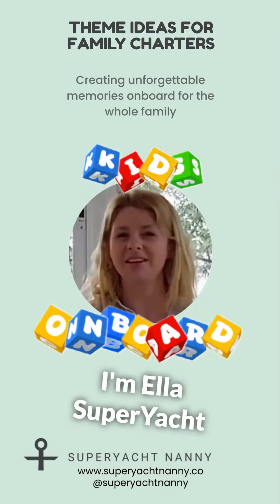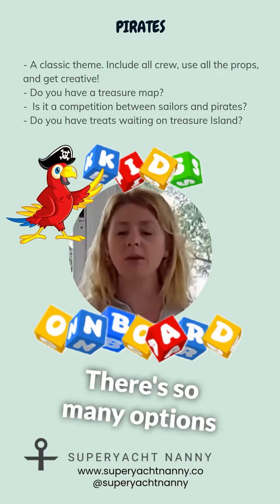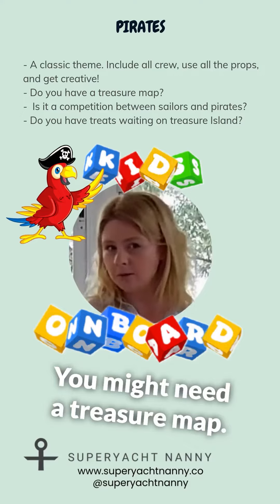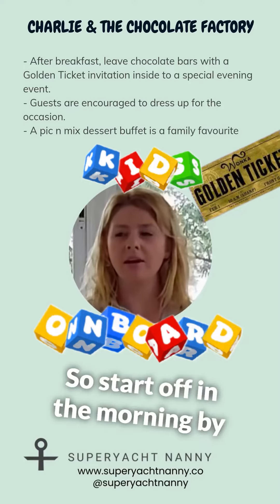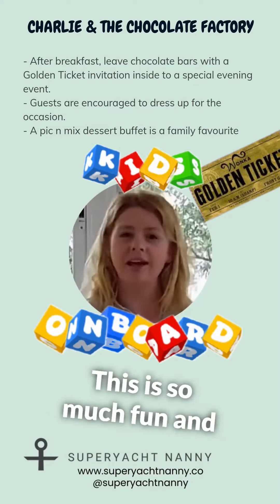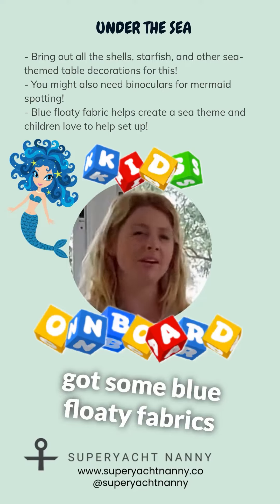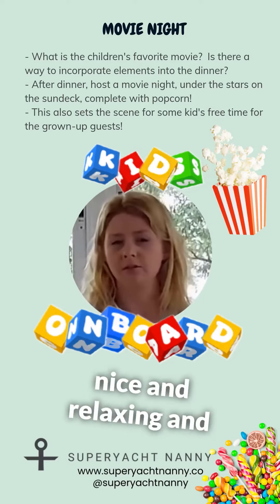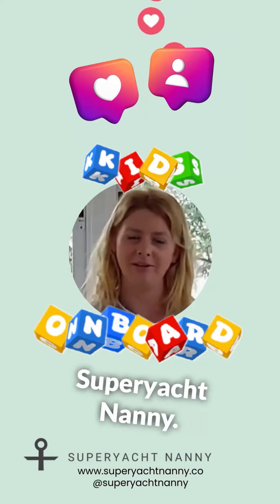Kids Onboard, with Ella, Superyacht Nanny.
Theme ideas for Family Charters.

For Superyacht Nanny:
superyachtnanny.co